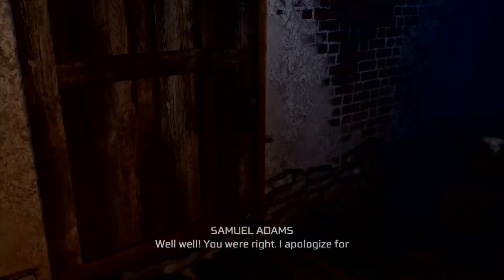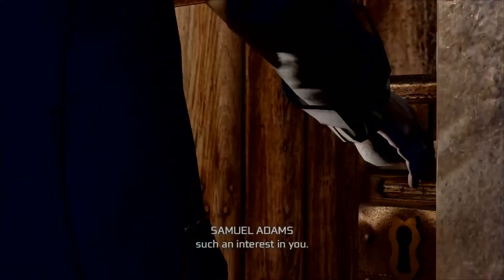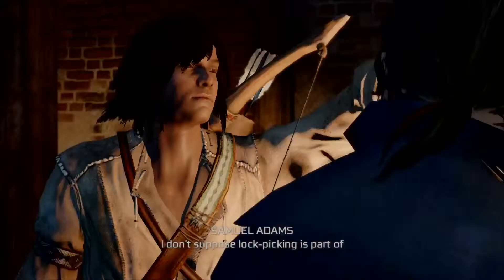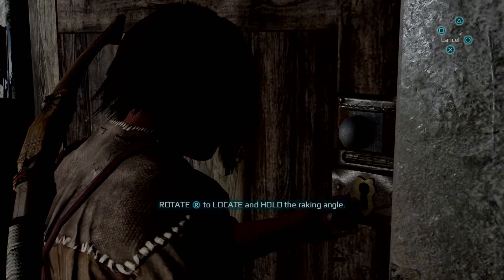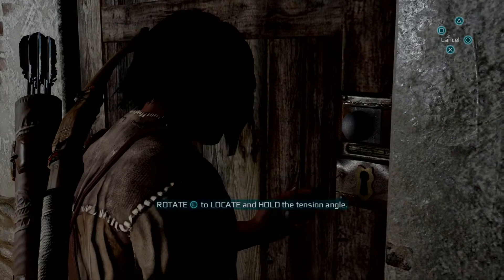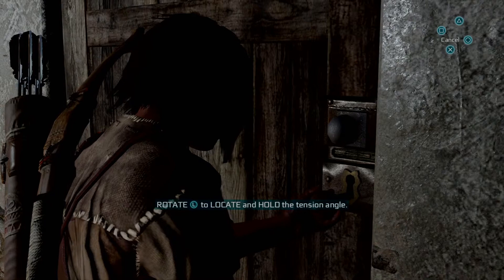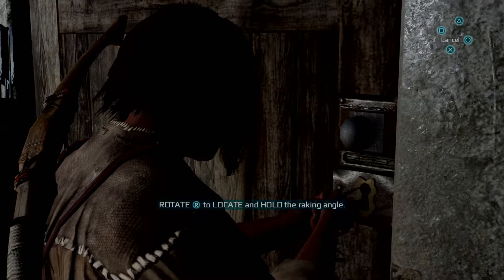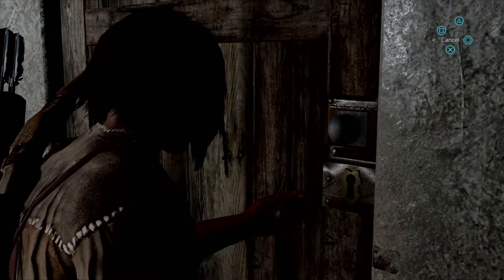Assassin's Creed 3 Remastered How to Lockpick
- Frosty Games